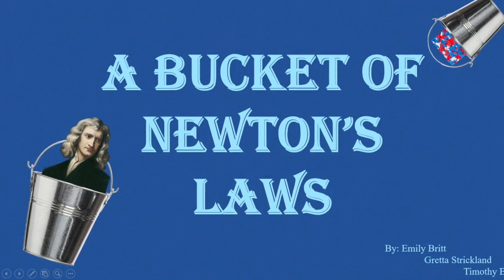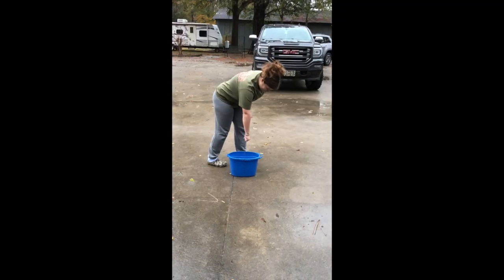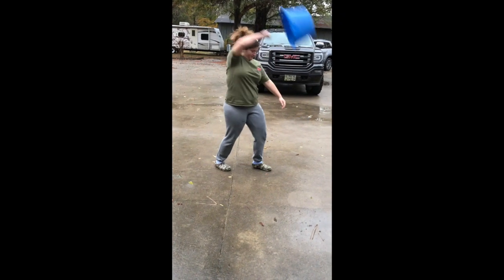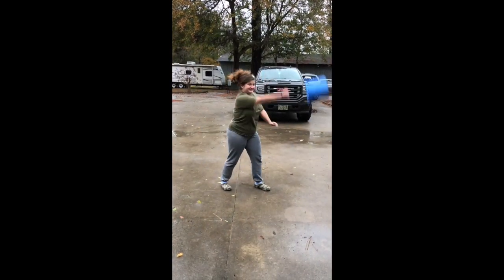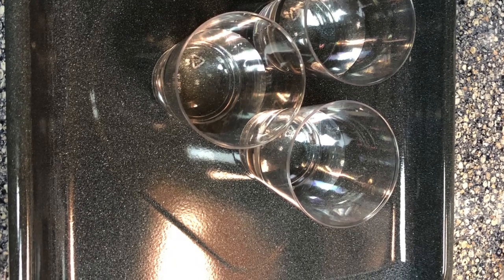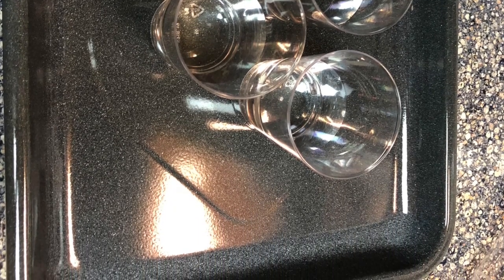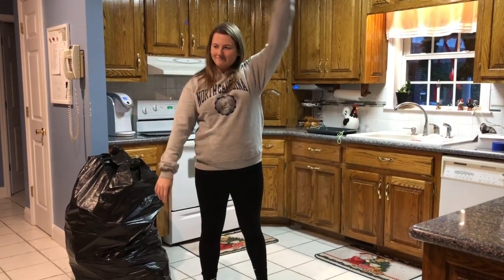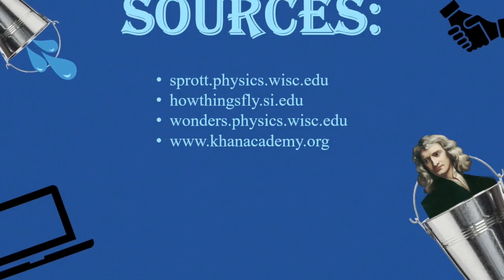Emily’s Physics Video on A Bucket of Newton’s Laws